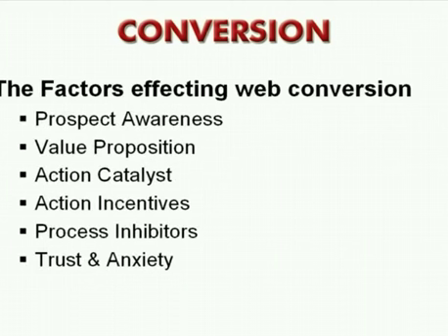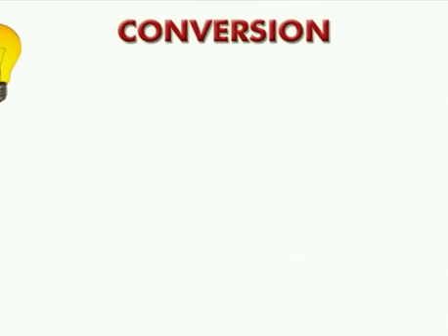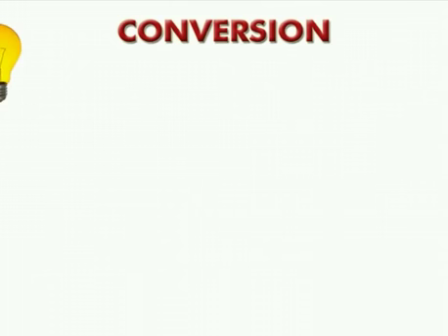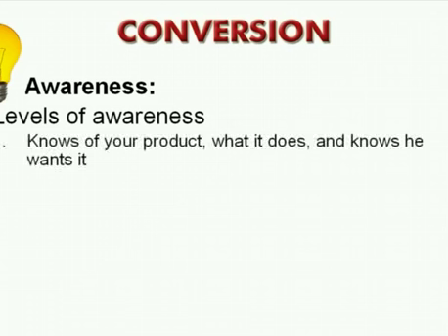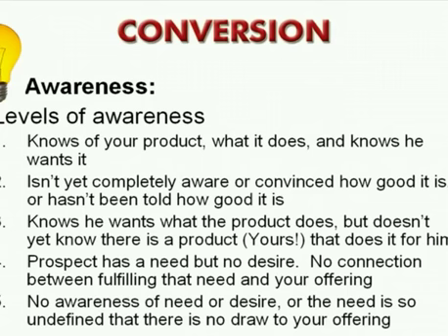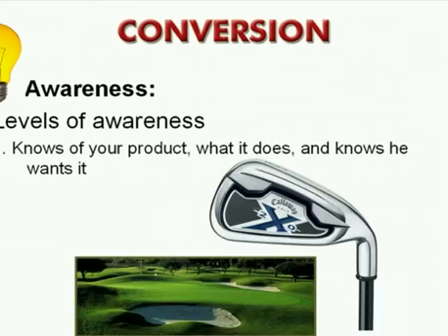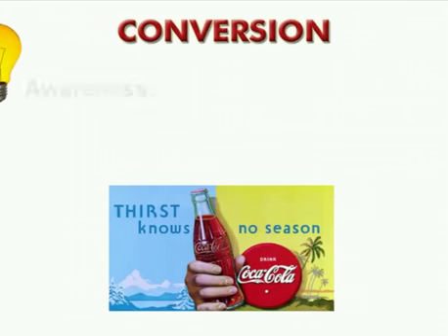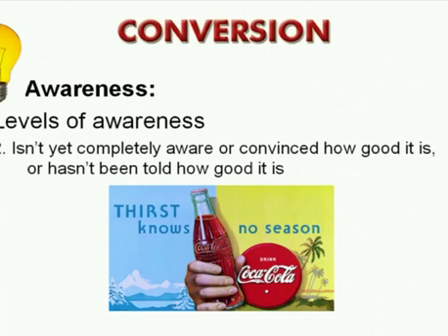How To Increase Your Website Conversion Rate Part 1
According to the so-called experts, a decent conversion rate is right around one percent. In other words, one out of every one hundred visitors to your website converts to a sale.

Personally, I think you should ignore what the experts say, and strive to achieve as high a conversion rate as possible. You should never be satisfied. You should always be looking for ways to improve your conversion rate. My website consistently converts anywhere from 3 to 5 percent, and often converts as high as ten percent!

Unless you're selling a big-ticket item and making $1,000.00 or more per sale, it's extremely difficult to make any real money with only a one percent conversion rate.

Of course, there are exceptions to every rule, and if your website is attracting hundreds or even thousands of visitors a day, then obviously you can do quite well with a one percent or lower conversion rate.

But what if you don't have that kind of traffic - and most websites don't. Then what? What if you're selling a $9.97 e-book and you're only attracting a hundred visitors a day to your website? With a one percent conversion rate, that means your website is making less than a measly 10 bucks a day. And believe me, that’s much more common than you realize.

However, what if you could improve your conversion rate to 3 percent, or even 5 percent? All of a sudden you're making $30 to $50 per day with the same amount of traffic. Improve your conversion rate to ten percent and viola, that $50 per day turns into $100 per day!

Cheers,